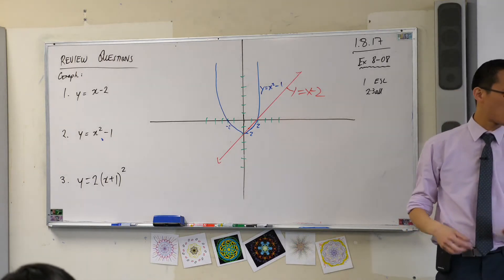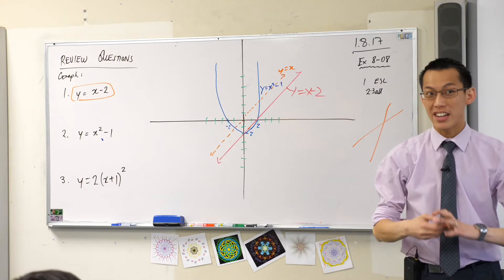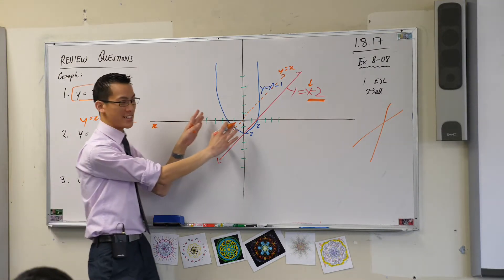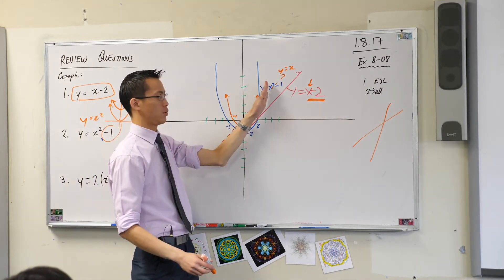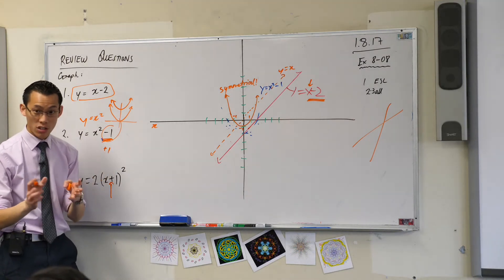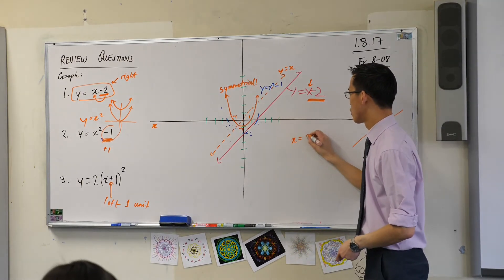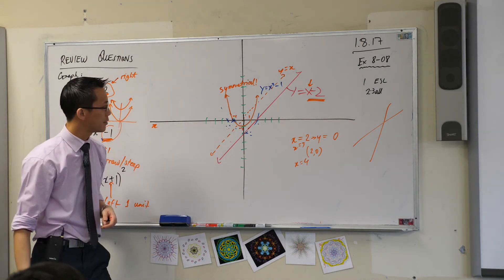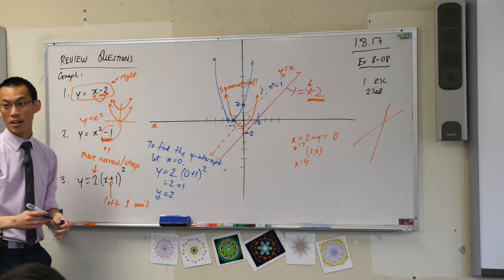Y10 Review Questions (Graphing parabolas)